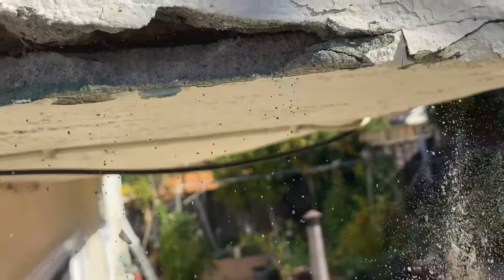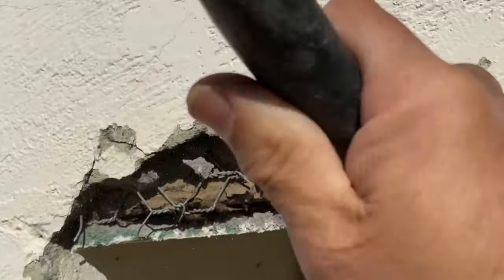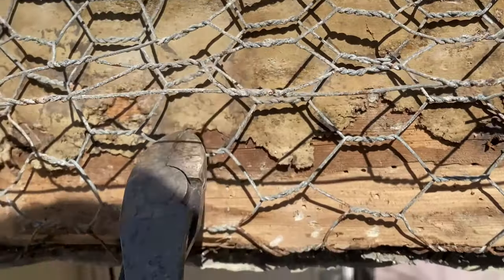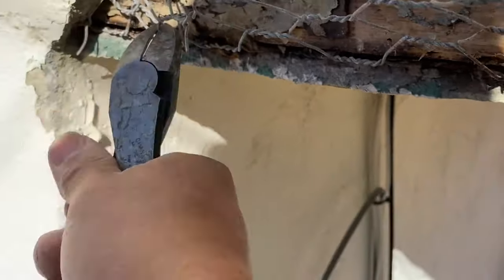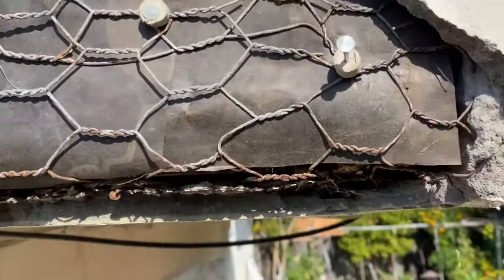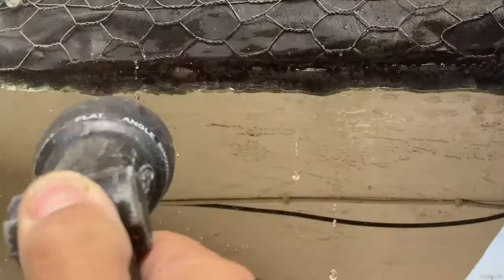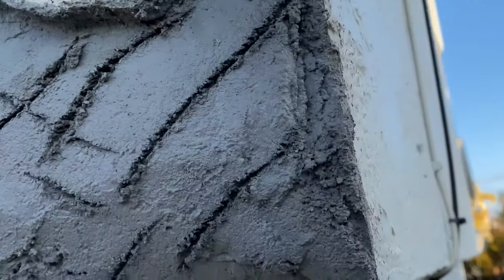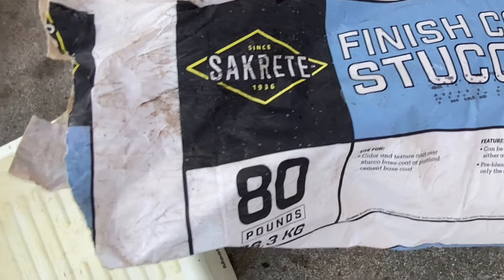How to Repair Cracks in Stucco? Repair Stucco Cracks Easy And Cheap. Stop Water & Pest Intrusion Now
Hello, Charles from American Life 365.  In this video, I share with you how to repair cracks in stucco walls.

Look at these cracks?  The first question I immediately came out was what caused the crack?  Is this a fundamental problem?  The wall is composed of wood studs, steel netting and stucco.  Each wall has walls of different sizes, especially the 5-ton chimney. The weight of the wall is different, and the pressure on the foundation is also different.  The setting process and shrinkage induced and expansion can cause the wall to crack.  This is just inevitable.  You will find cracks in almost every house, from  hairline to thickness of a credit card, This piece of wall is hanging from the adjacent wall on the foundation, and the setting process may crack this wall.  This is not a fundamental issue.  It is fine.  But it's not fine if you don't fix it.

Let me fix it. Stucco is cement-based siding that can easily crack, the crack soaks in water and cause water intrusion, that is why the stucco insulation paper damaged.